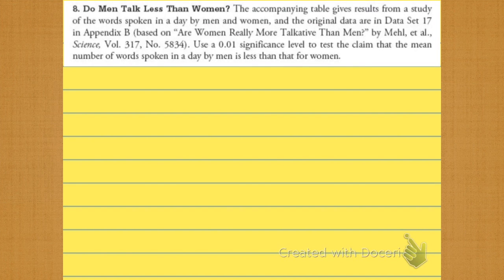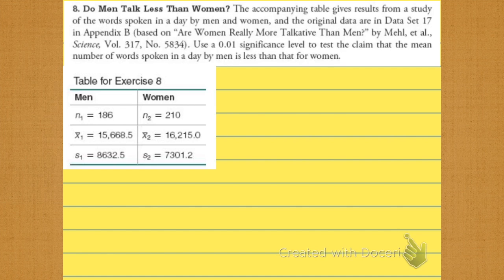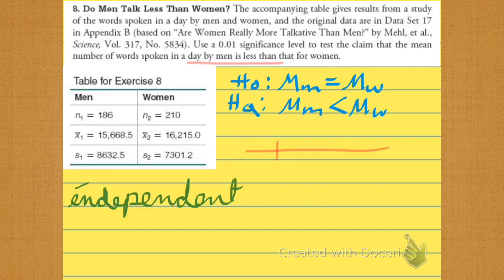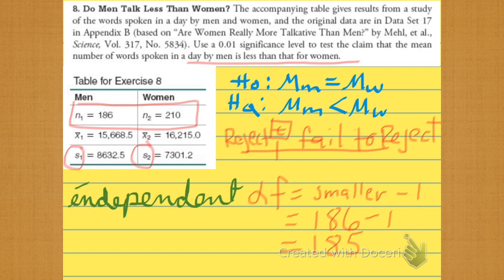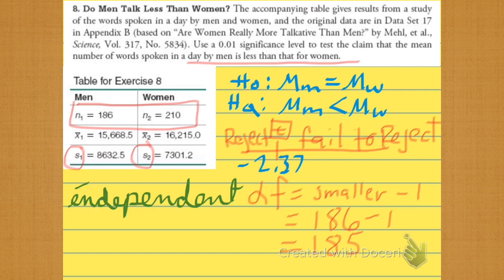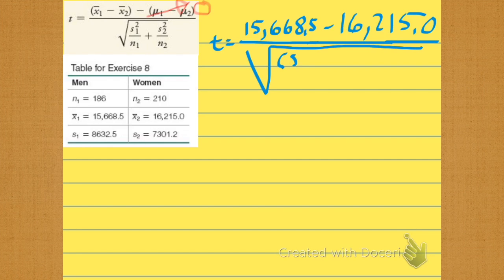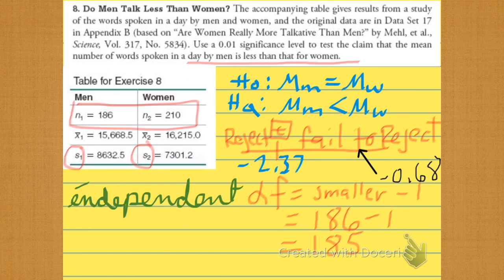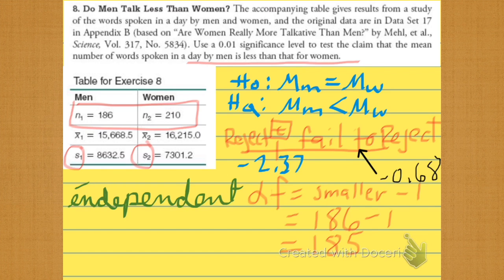Hypothesis test difference between means